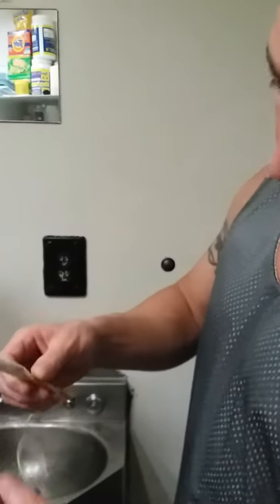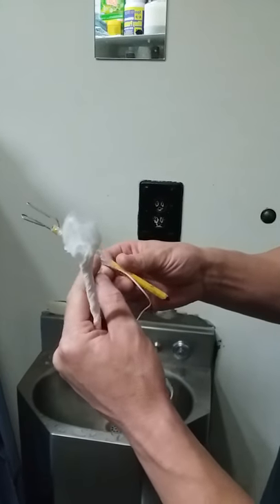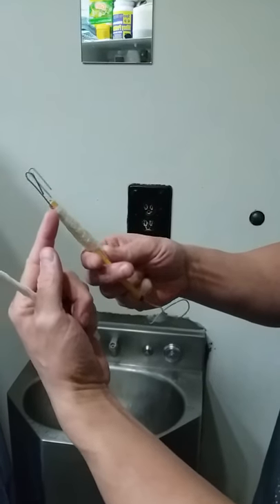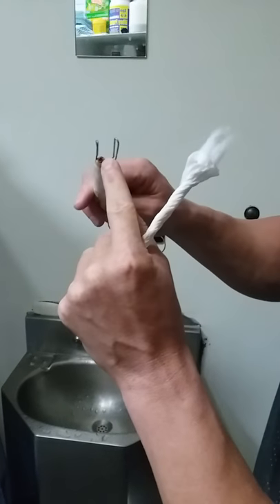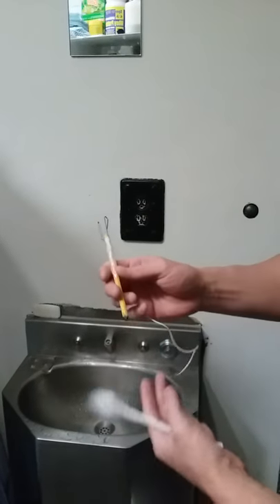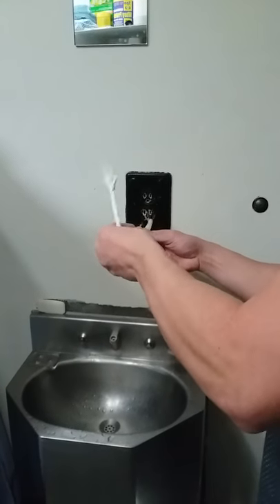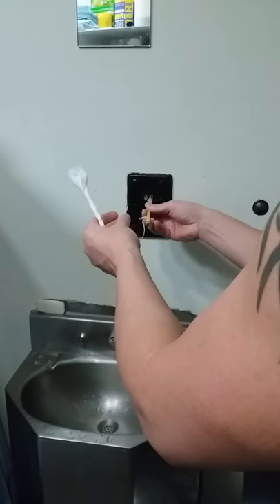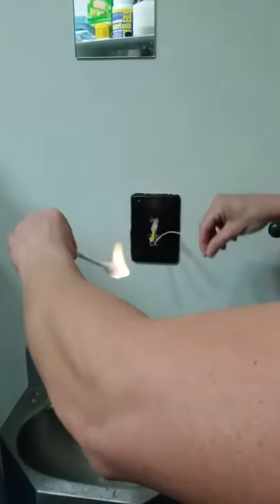Prison pencil lighter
DIY Lighter